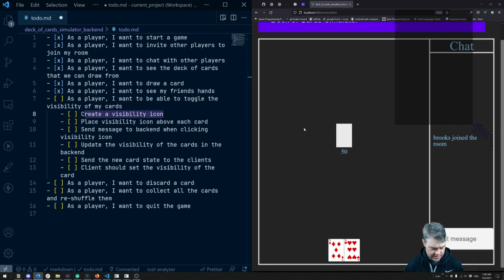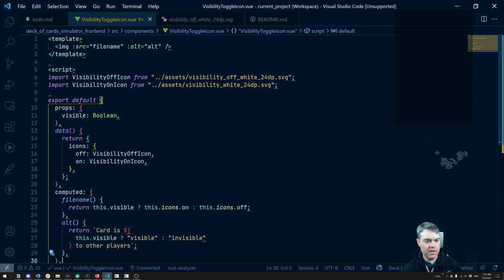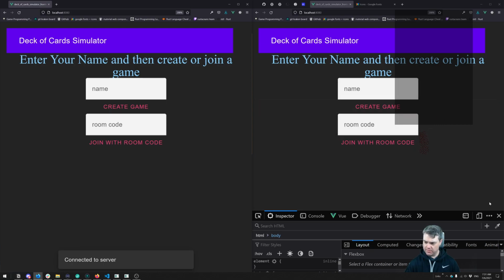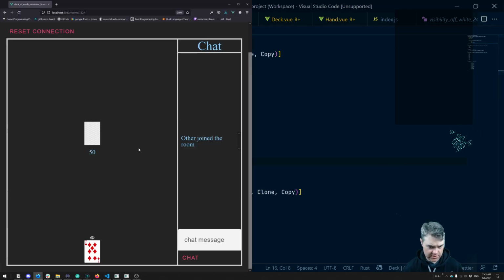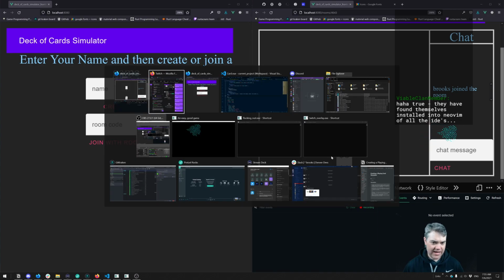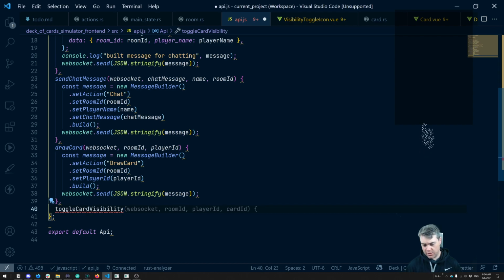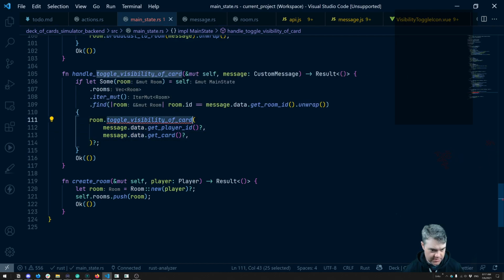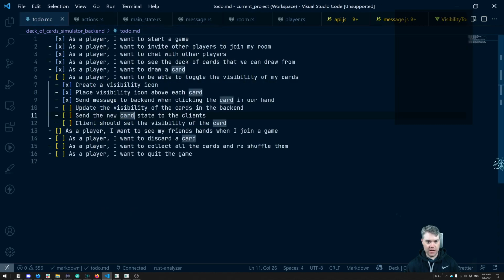Deck of Cards Simulator day 22 - Toggling visibility status of card on the back end